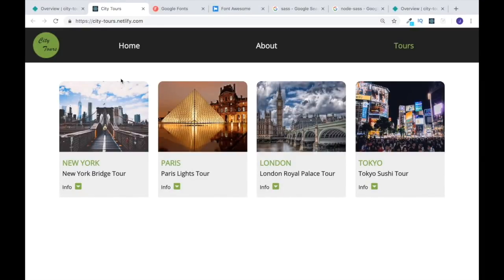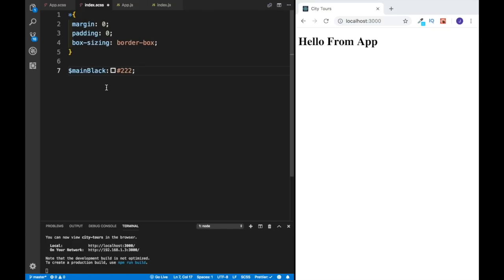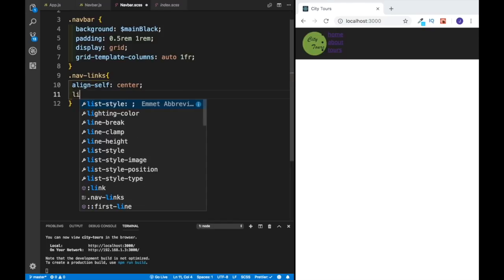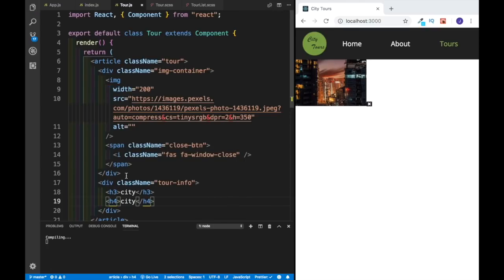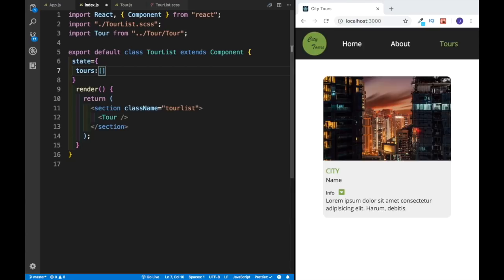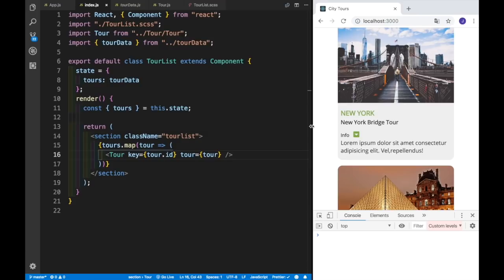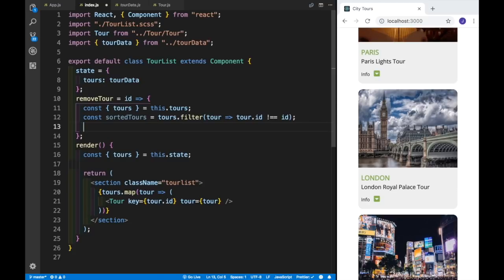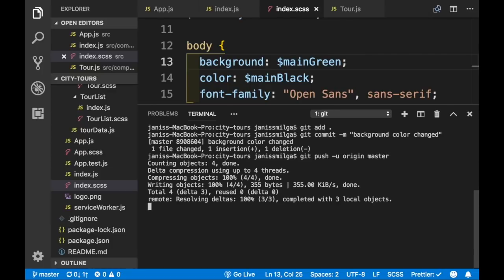React Course - City Tours Project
JAVASCRIPT COURSE

BOOTSTRAP COURSE

RESPONSIVE WEBISTES

JQUERY COURSE

FLEXBOX COURSE

GRID COURSE

JAVASCRIPT COURSE

BOOTSTRAP COURSE

RESPONSIVE WEBISTES

JQUERY COURSE

FLEXBOX COURSE

GRID COURSE